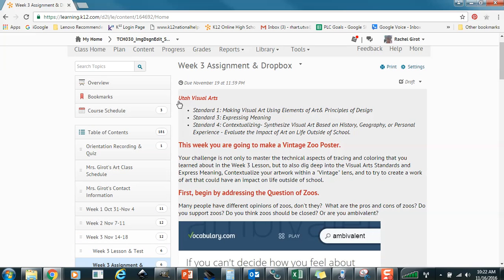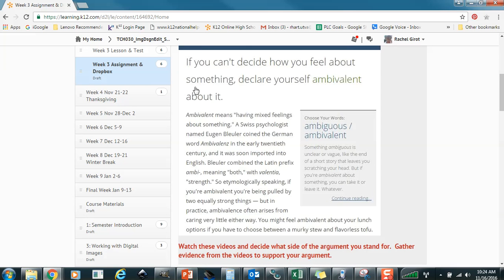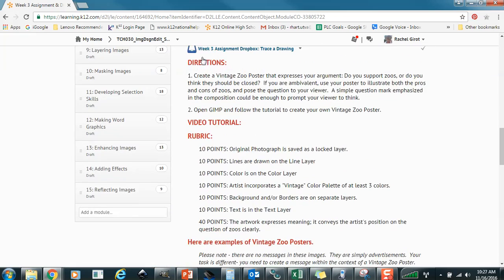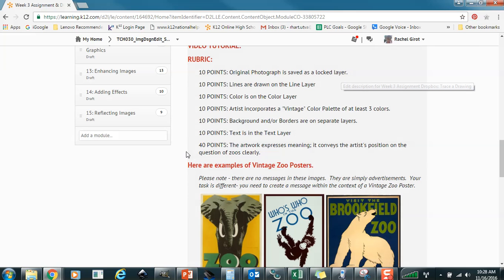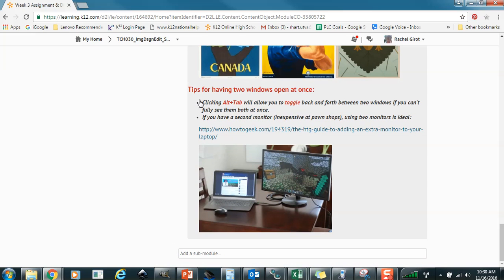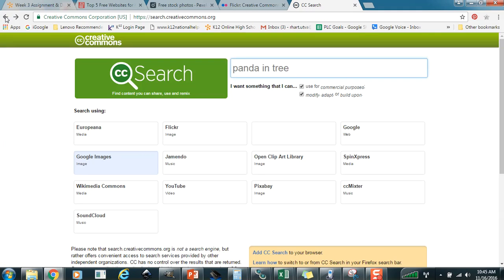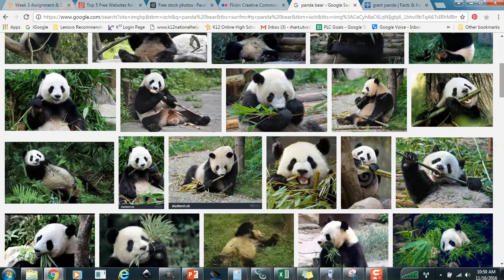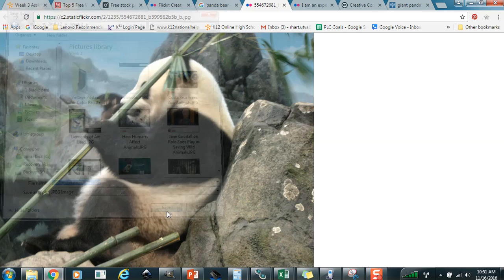Mrs Girot Vintage Zoo Poster Part 1 Directions & How to Find a Public Domain Image on Creative Comm